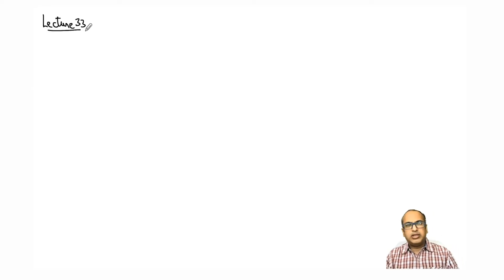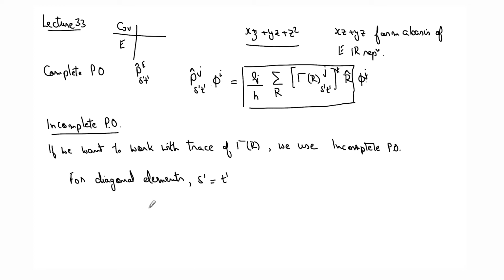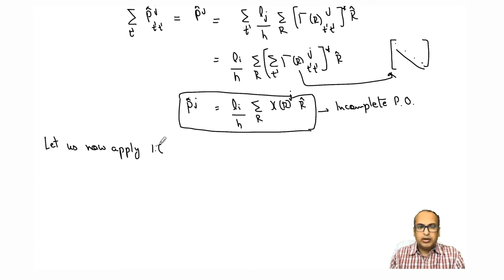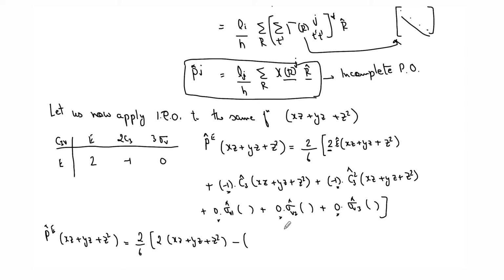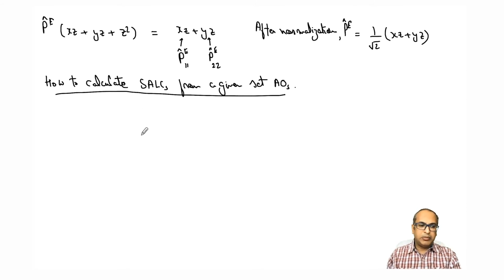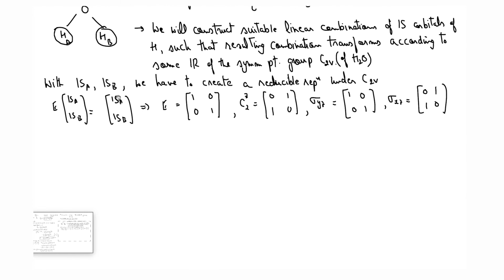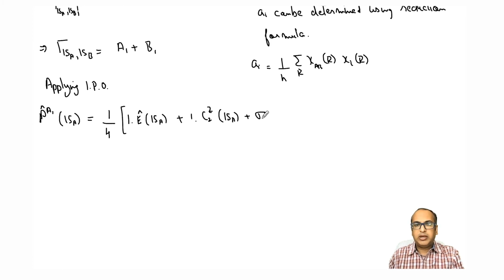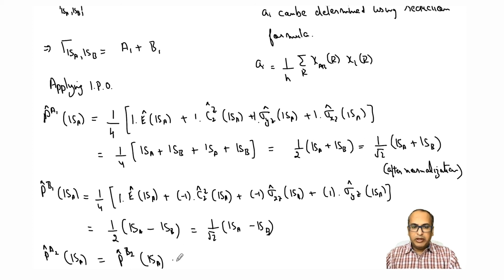mod09lec41 - Incomplete Projection Operator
Expression of Incomplete projection operator, Use of incomplete projection operator to project a function with known symmetry out of a given function, Use of incomplete projection operator to create SALCs of atomic orbitals